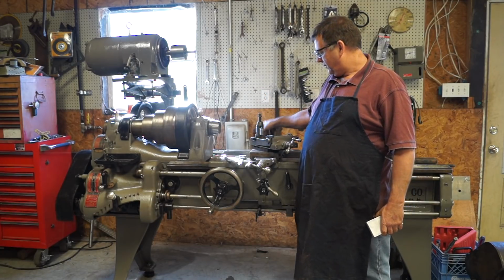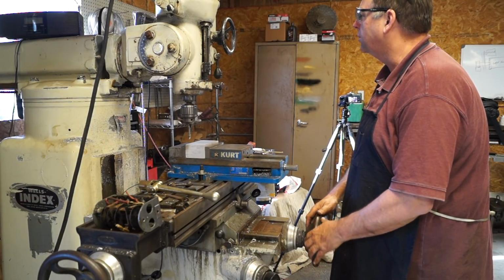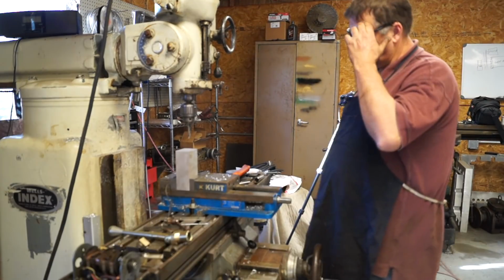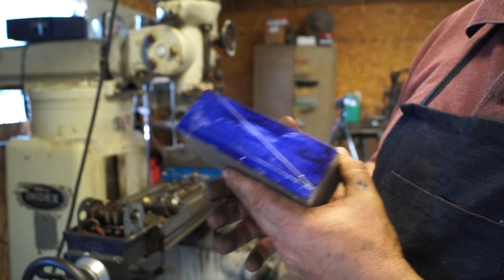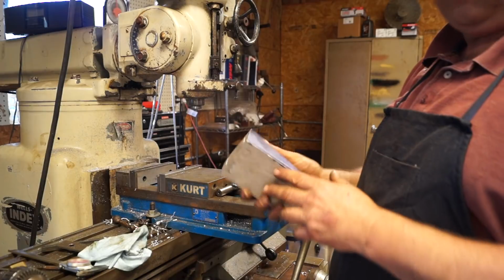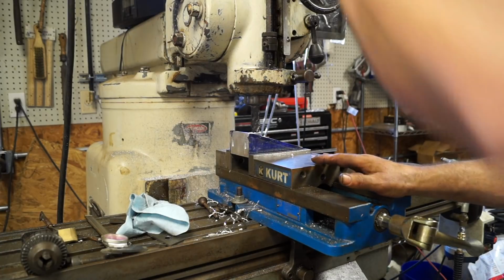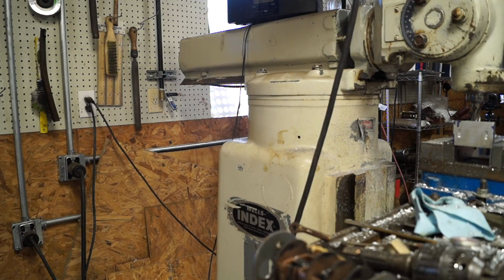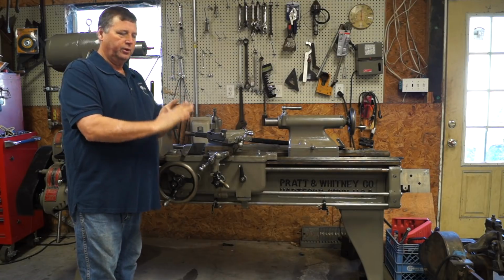Pratt And Whitney Lathe Restoration Part 14 (Machining A Bracket)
In this video I machine a Bracket to mount the control switch on.